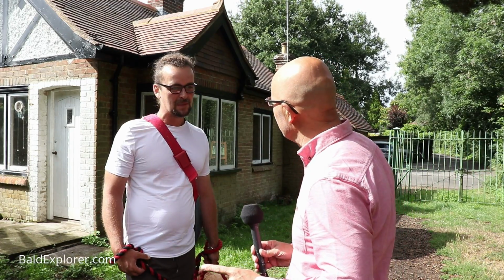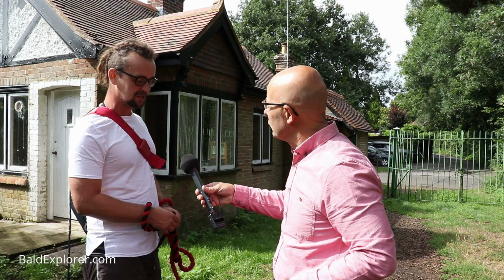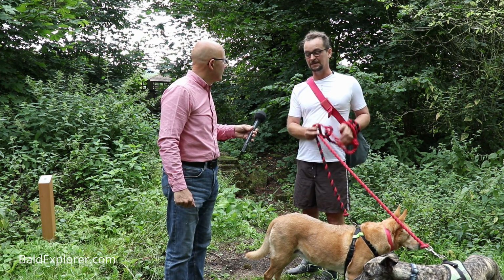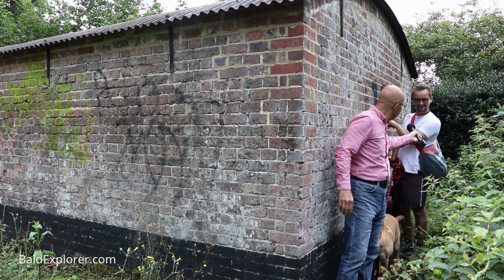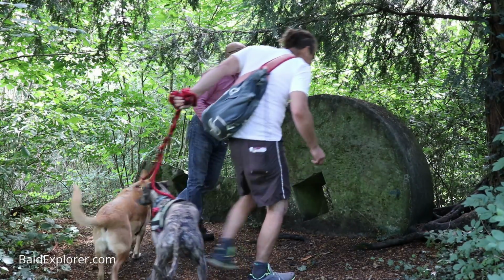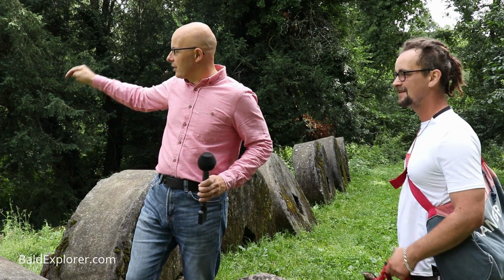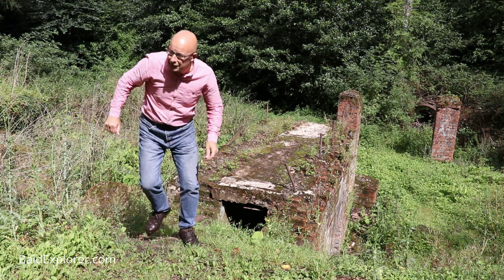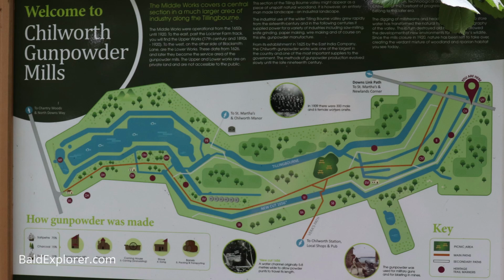Exploring Chilworth Gunpowder Factory in Surrey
Today I meet up with Chris from The Hairy Wanderers Youtube Channel to explore the Chilworth Gunpowder Factory in Surrey, about 3 miles south east of Guildford.

Chilworth Gunpowder works was established in 1625 by the East India Company and finally closed in 1920. It was worked by a number of private companies, and became an important supplier of gunpowder to the Government. A significant number of buildings belonging to the gunpowder factory can still be found. The buildings and area are now partially looked after by Guildford Borough Council and English Heritage. The gunpowder works are listed as a scheduled monument.